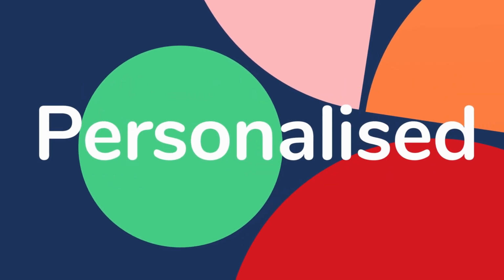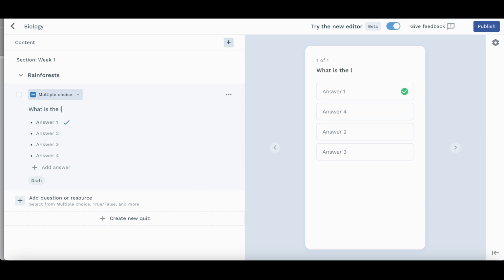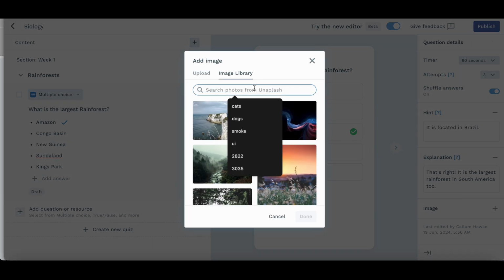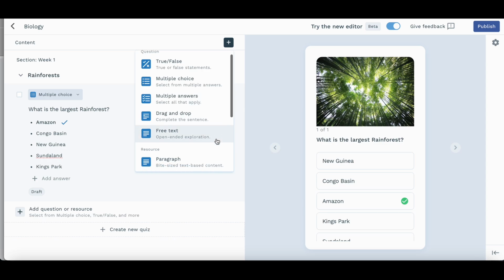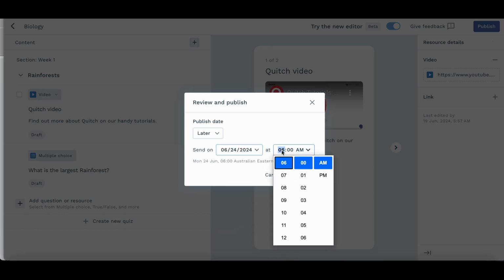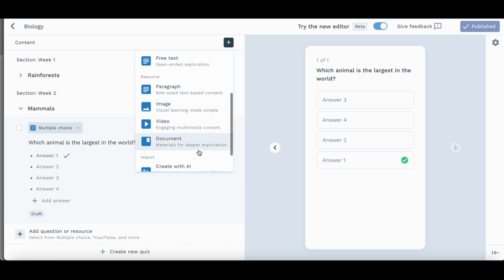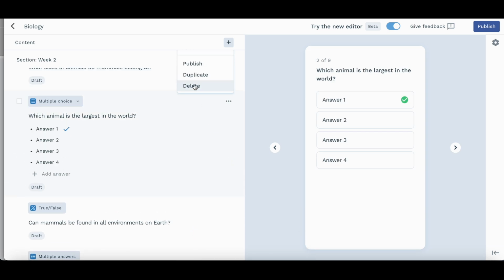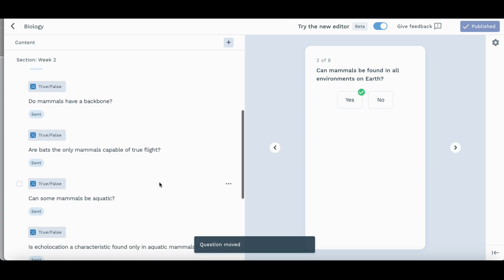Content creation with the new editor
A new way to create content is here! Designed for ease of use, Quitch has developed a new user interface to simplify and accelerate the content creation process.

In this tutorial, you will see how our new editor allows you to create, edit and deliver educational content with ease.

Chapters
0:00 Getting started
0:35 Create a question
1:50 Create a resource
2:06 Scheduling content
2:59 Create with A.I in the new editor
3:25 Deleting and moving content